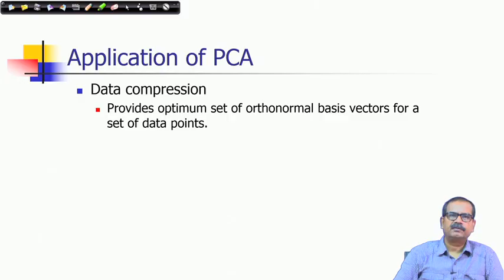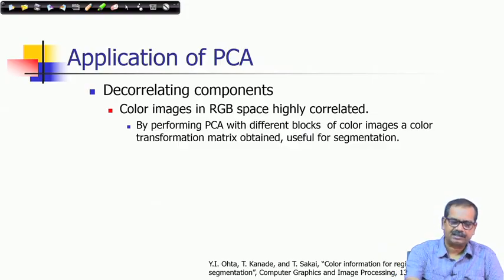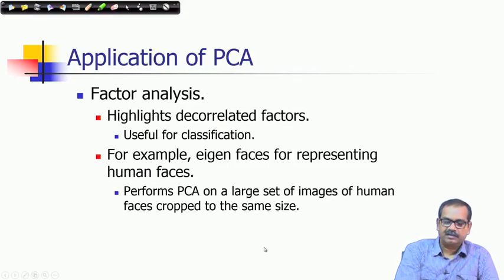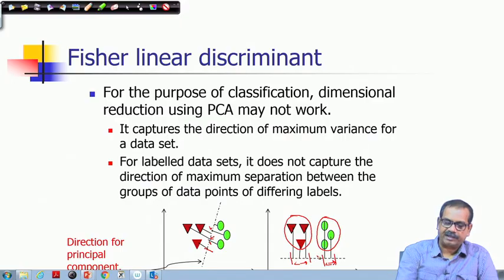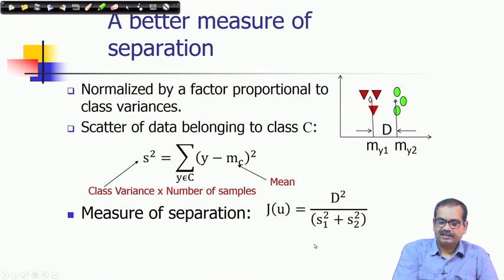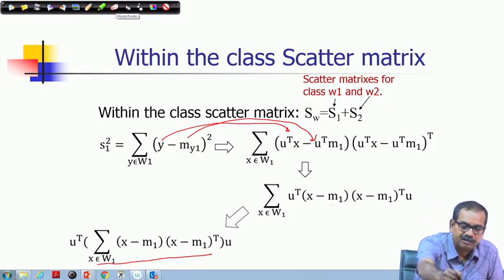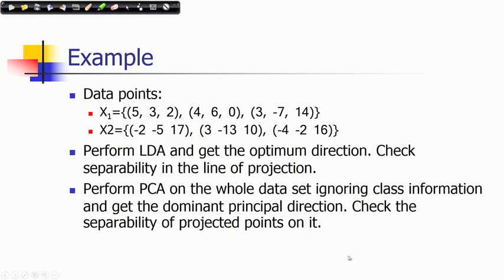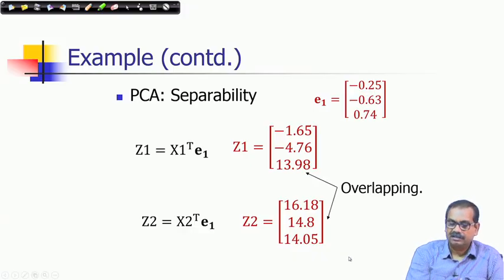Lecture 52: DIMENSIONAL REDUCTION AND SPARSE REPRESENTATION – PART II